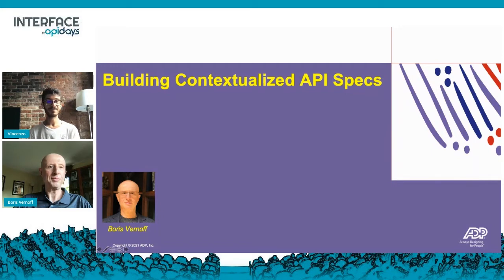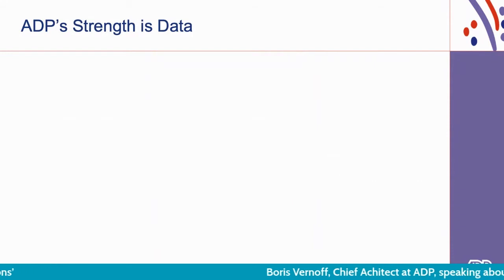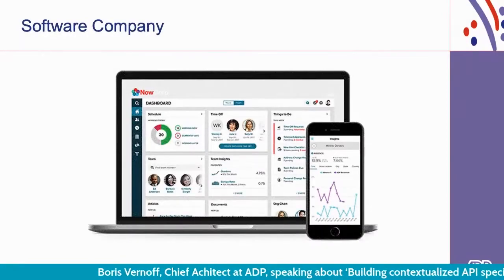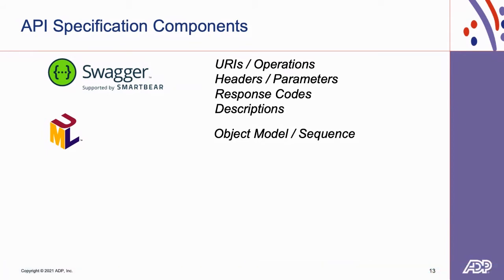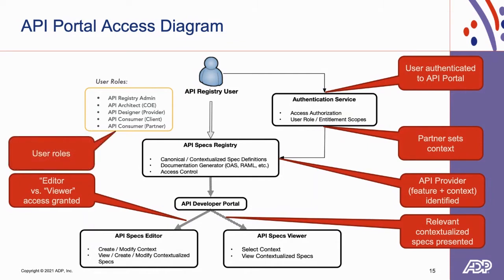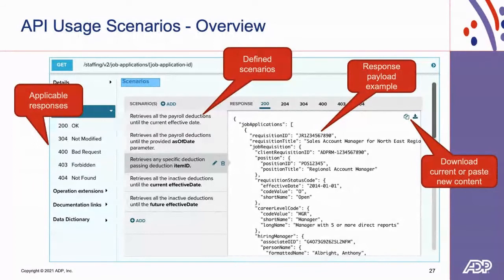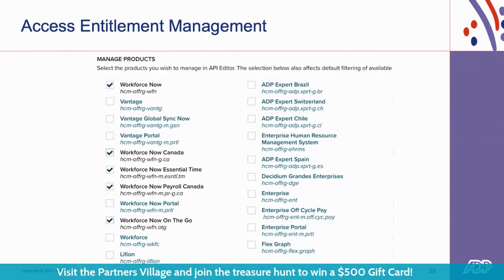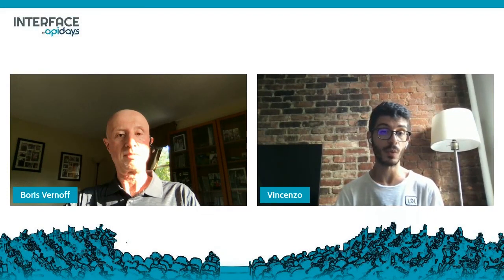Apidays LIVE interface 2021 - Building contextualized API specifications By Boris Vernoff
Building contextualized API specifications
Boris Vernoff, Chief Achitect at ADP